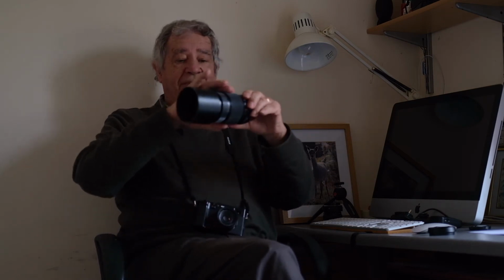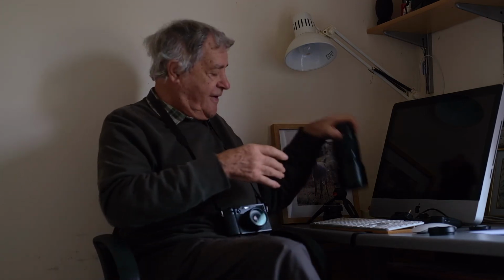FUJI X100 V - YOUR ONLY CAMERA?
Is this the only camera you will ever need to own?